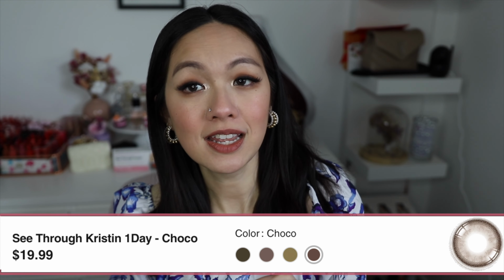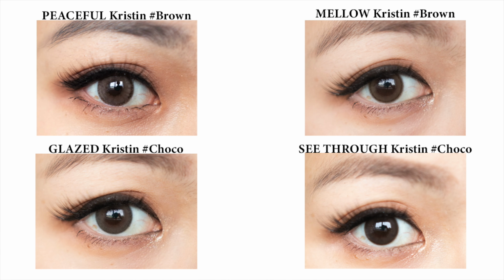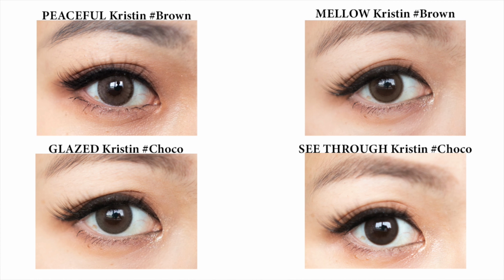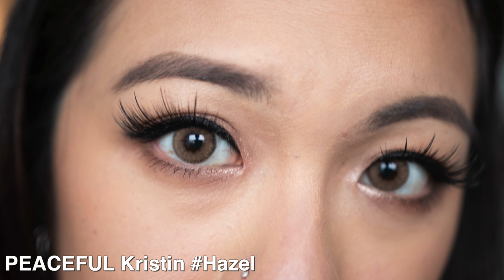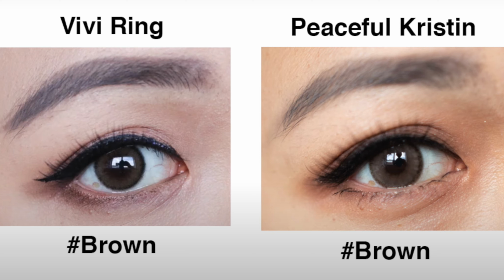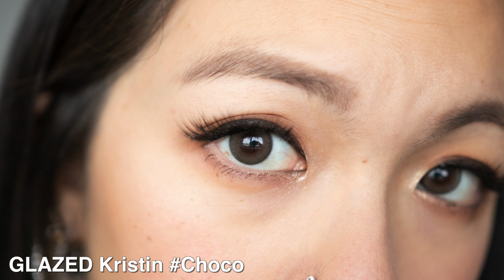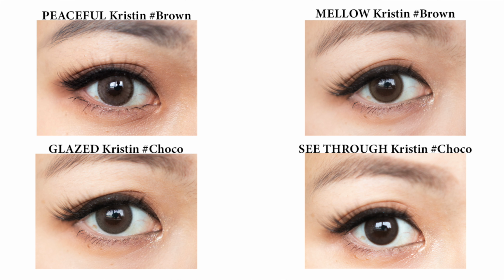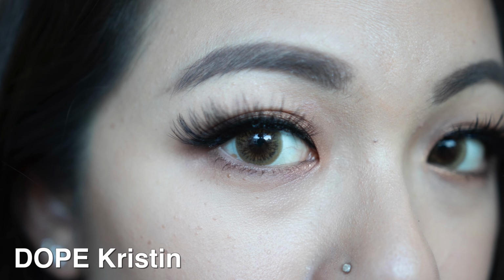The Most Natural Lens From HAPA KRISTIN|Peaceful,See Through,Mellow,Glazed,Dope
0:00 INTRO
0:55 SEE THROUGH KRISTIN
2:37 MELLOW KRISTIN
3:48 PEACEFUL KRISTIN
5:25 GLAZED KRISTIN
6:47 DOPE KRISTIN

YESSTYLE ~
USE CODE "DENISELIM10"

OLENS
USE CODE "Denisexoxo10"

HAPAKRISTIN ~
USE CODE ""denise10"

PETITE COSMETICS ~
USE CODE "DENISE10"

MYEOTD ~
USE CODE "denise10"

HOW I EARN CASH BACK ON MOST OF MY ONLINE SHOPPING
Ebates currently having cashback up to 3% for Colourpop!

Thankiux